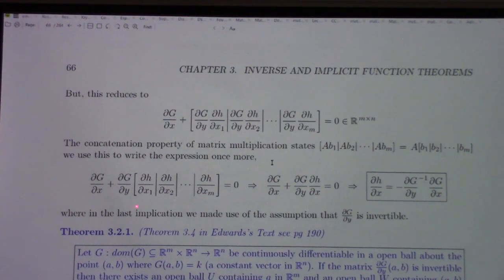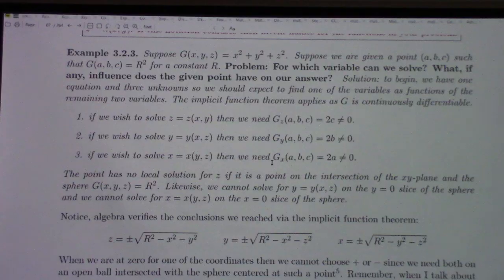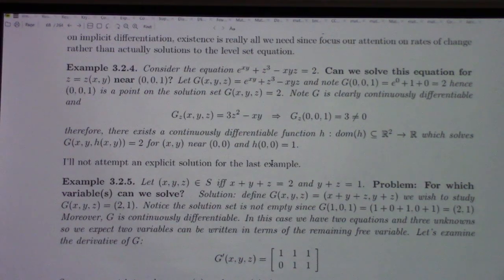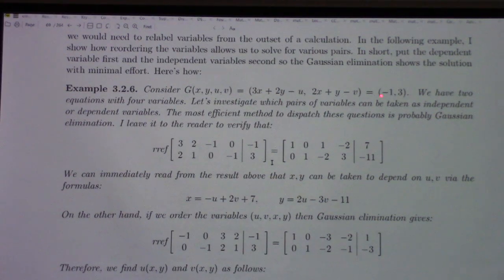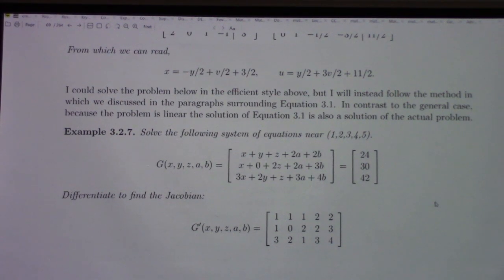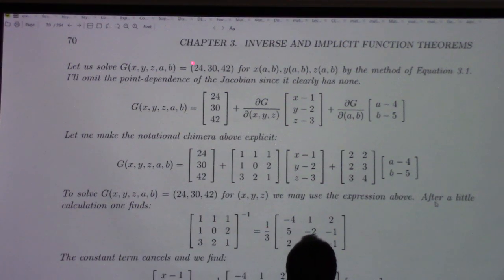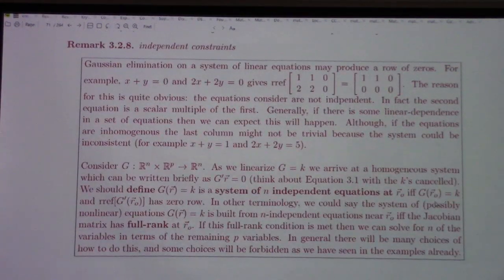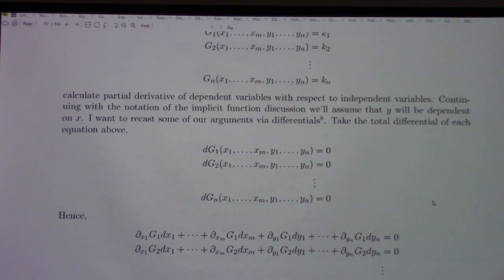Advanced Calculus: inverse and implicit mapping theorems, 1-30-25 part 2